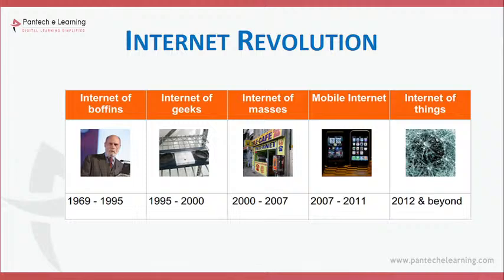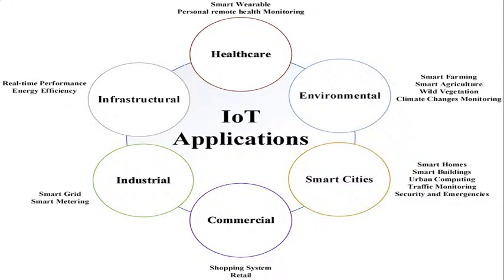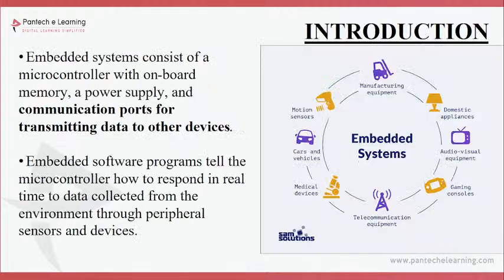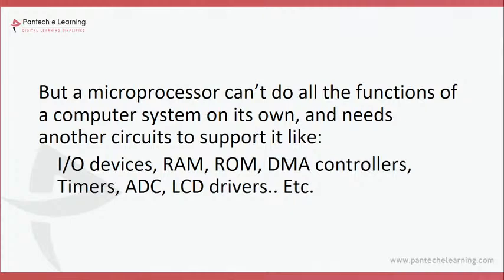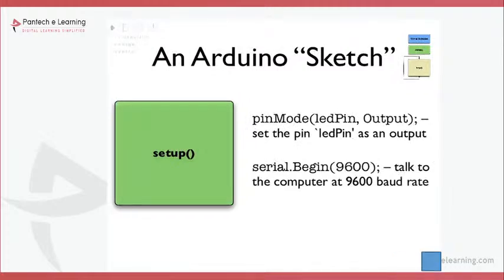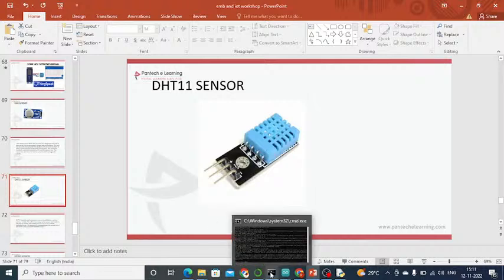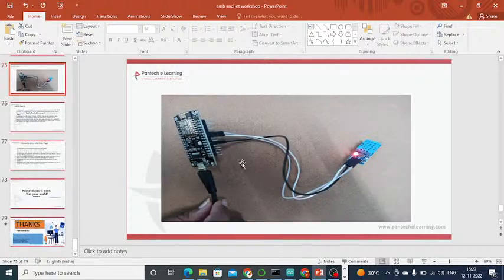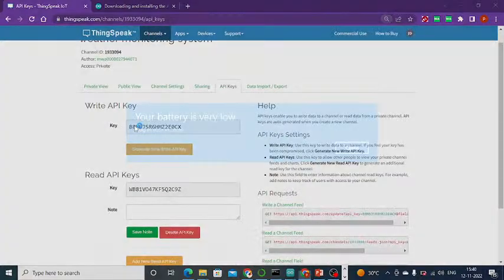Workshop on Internet of Things with HOLY MARY INSTITUTE OF TECHNOLOGY AND SCIENCE (AUTONOMOUS)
Free 30 Days Masterclass on ARTIFICIAL INTELLIGENCE

APSSDC Certified 1 Month Internship on Advanced Python Programming

APSSDC Certified Two Month Internship Program on Advanced Python & Python Full Stack

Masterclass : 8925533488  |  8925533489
Free Workshop or Webinar : 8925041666 (Only Faculty)

Happy Learning!
Team Pantech.